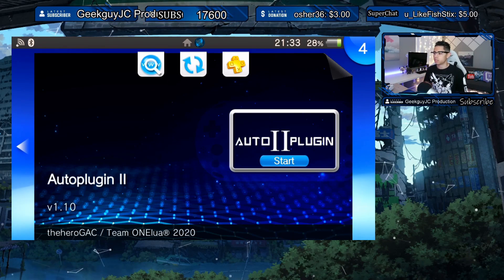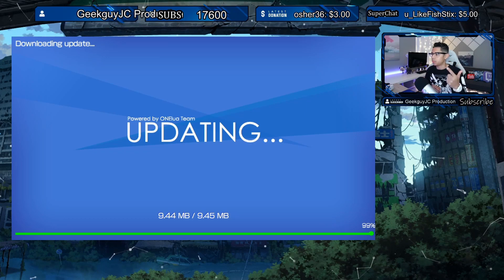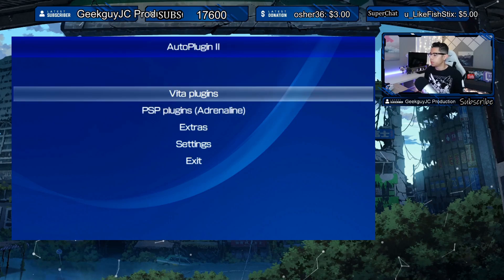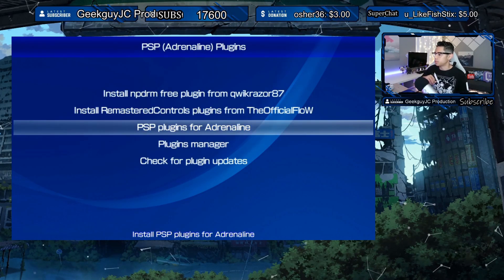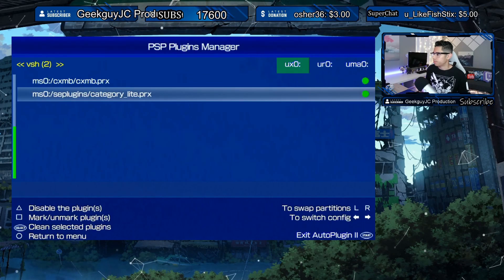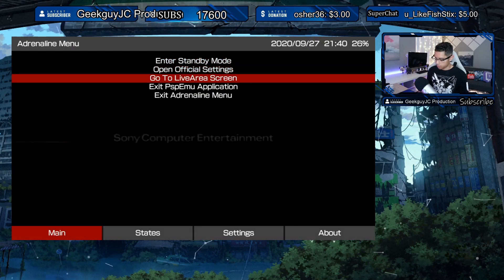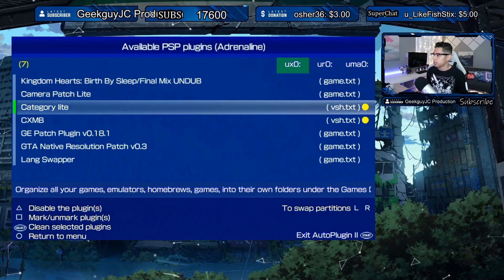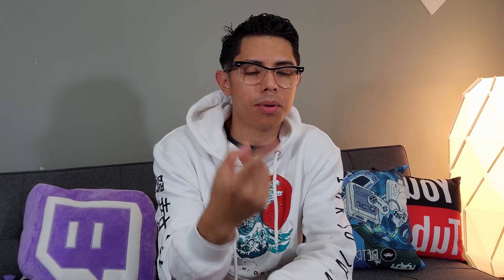PS Vita Hacks: Autoplugins 2 New Update V1.11 - PSP Plugins Manager for Adrenaline - September 2020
A new update to Autoplugins 2 has arrived, lets take a look at what we have for new features!